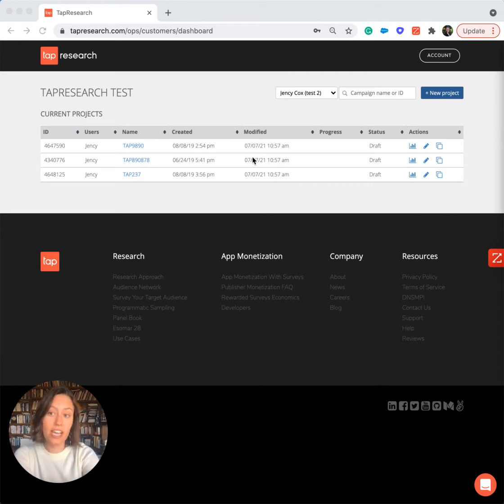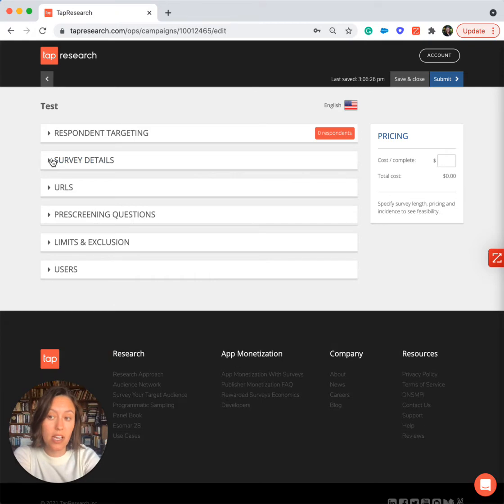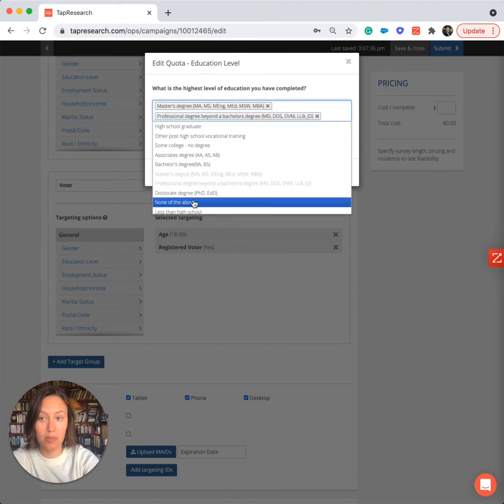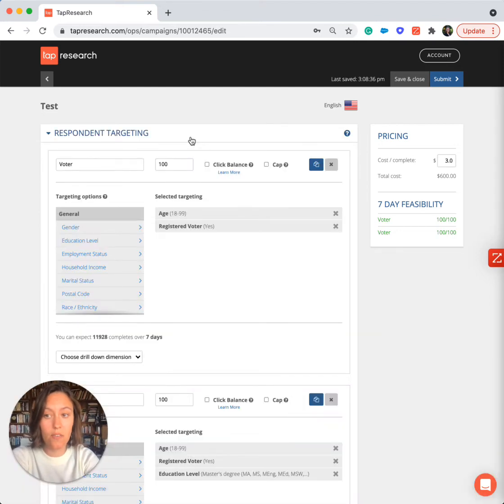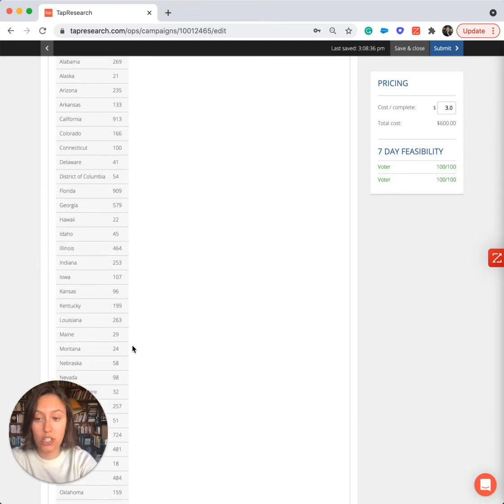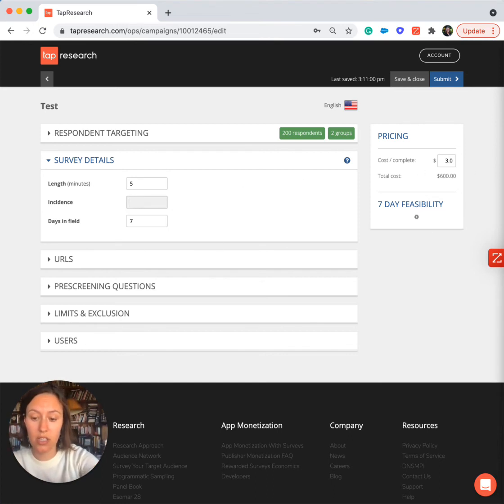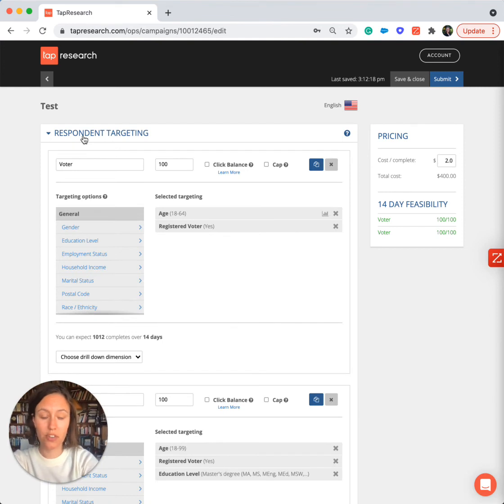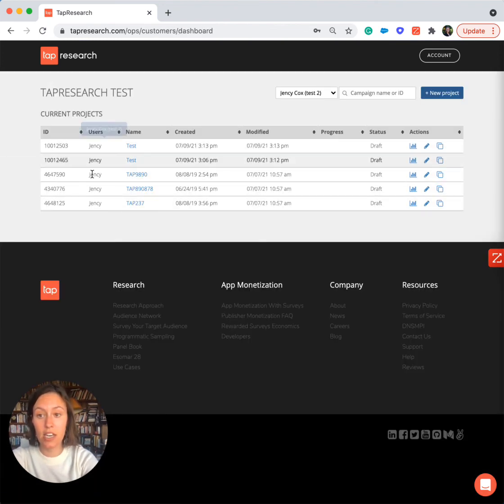Feasibility: TapResearch self-service research platform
Learn how to efficiently pull feasibility for project proposals or to win new business with TapResearch’s easy-to-use self-service platform. This tutorial covers audience targeting, feasibility estimates, feasibility drill-downs, project specs, and other advanced features.

Timestamps:
0:00 Introduction
0:20 Create an account
0:40 Create a project
1:20 The Builder
1:33 Respondent Targeting
2:45 Survey Details
3:30 Feasibility Dropdown
5:50 Project Specs & Feasibility
7:45 Cloning Projects
8:25 Get Support